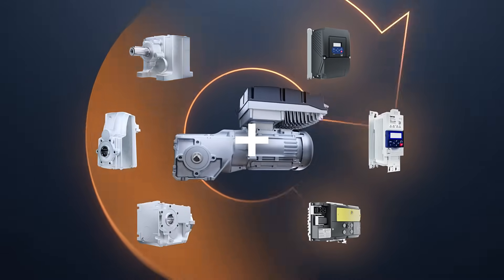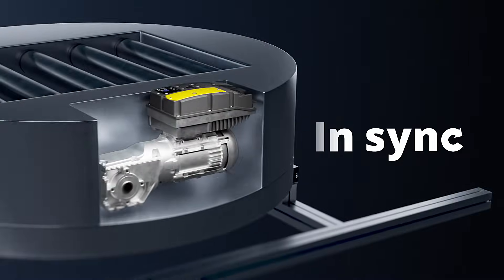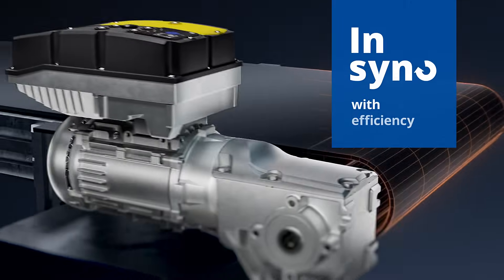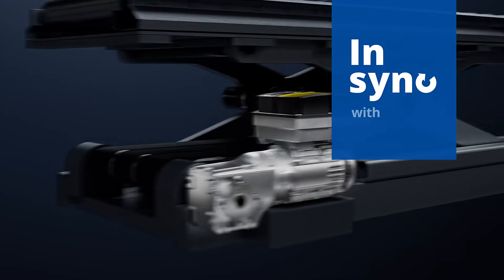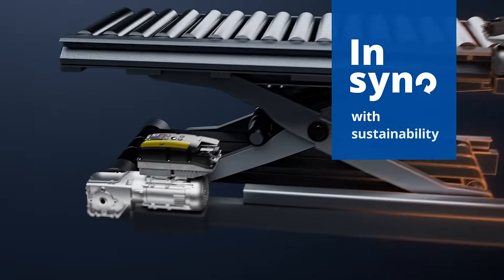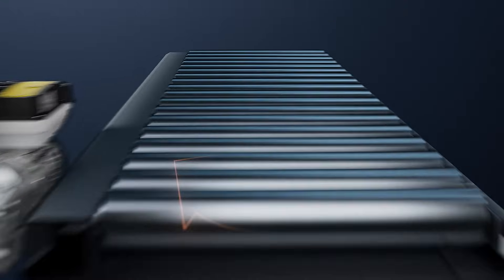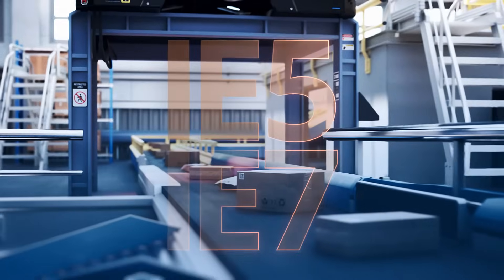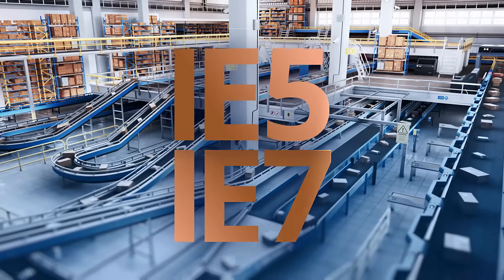Motor Drive System IE5/IE7 - Innovative, synchronous & easy to use motor with high energy efficiency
Can you imagine an innovative, synchronous and easy to use motor with a high energy efficiency?

We at Lenze could imagine and present here the new Motor Drive System IE5/IE7.
The new generation of motors is "in sync" with the current and future challenges of many industries and offers these advantages

- Performance: 300% overload torque accelerates the motor from standstill to full load
- Motor losses: Are reduced more than 60%
- Reduced hardware costs: between 20% - 50% compared to conventional solutions
- Sustainability: high energy efficiency reduces energy costs and the CO2 footprint by 10%
- Easy design in: Space-saving installation of the motor system thanks to compact design.

The drive system consisting of the m550 motor, g500 gearboxes and the current i550 and i650 generation of variable frequency drives performs impressively also in dynamic applications

Get ready to experience the new Motor Drive System IE5 IE7 from Lenze, which is already in sync with the standards of tomorrow.